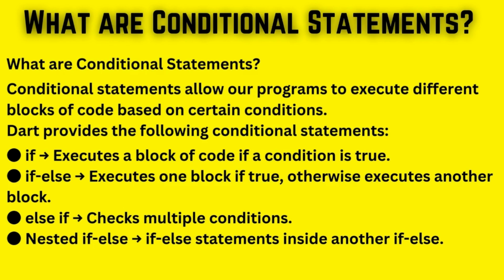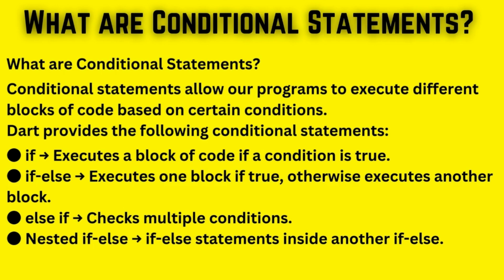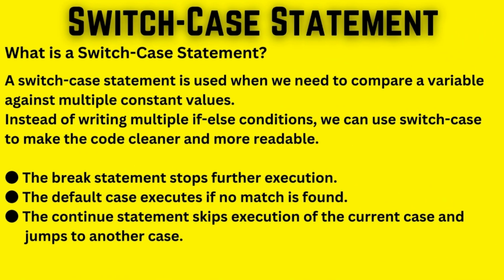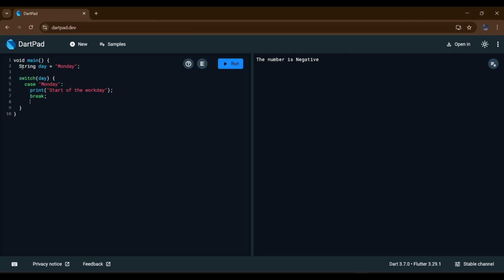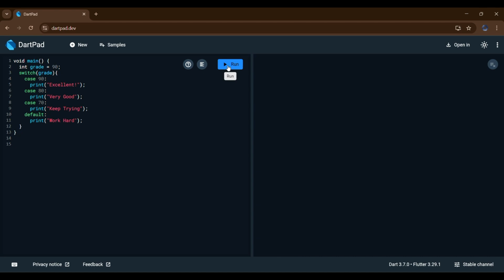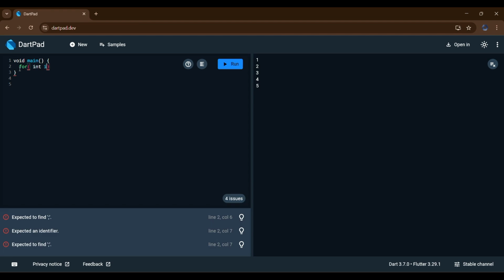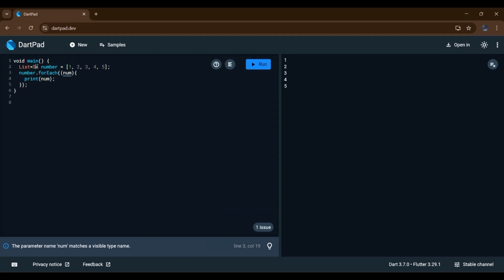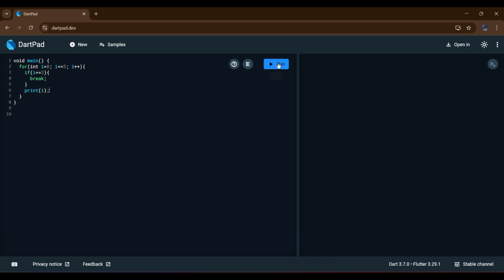Dart Full Course Part 2 – Control Flow Statements.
Welcome to Part 2 of our Dart Full Course!
In this episode, we dive deep into Control Flow Statements – a core concept every Dart and Flutter developer must understand. Control flow allows your code to make decisions, repeat actions, and manage logic dynamically.

We’ll also cover the powerful break and continue keywords to give you full control over your loops and conditions.

What You’ll Learn in This Video:
Introduction to Control Flow in Dart
if, else, and else if Statements
for, while, and do-while Loops
Using break and continue in Loops
switch and case Statements Explained
Best Practices & Real-Life Code Examples
Who Should Watch?
Beginner programmers starting with Dart
Flutter developers aiming to strengthen their Dart foundation
Anyone looking to write cleaner, smarter, and more efficient code
Why This Video Is a Must-Watch:
Learn how to manage logic and execution flow in Dart
Master conditions, loops, and switch-case structures
Understand loop control with break and continue
Build a strong base for building Flutter apps
Designed for both beginners and experienced coders